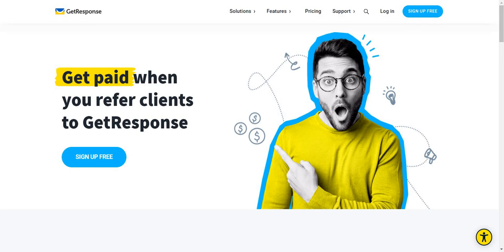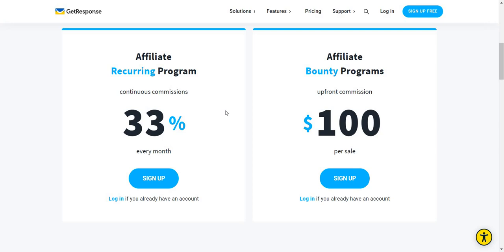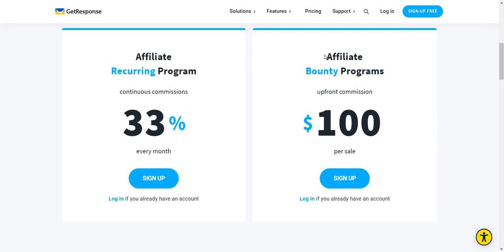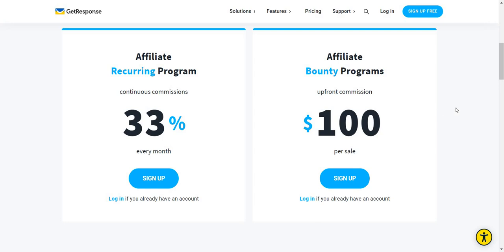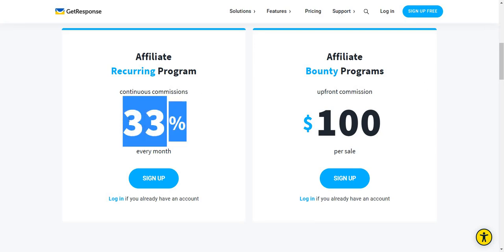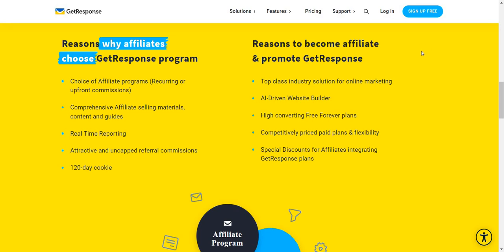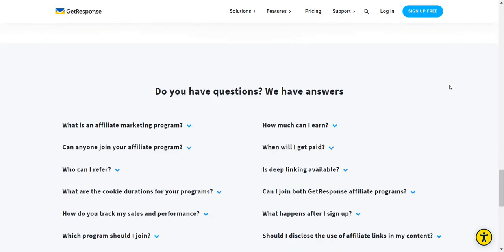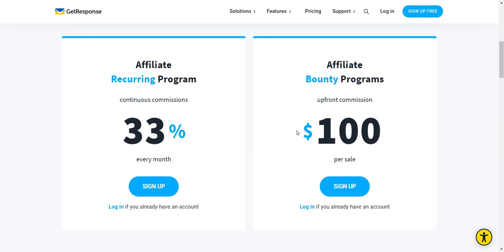GetResponse Affiliate Program Review (GetResponse Affiliate Payout Details)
GetResponse Affiliate Program Review Video

Need some more details when it comes to the GetResponse affiliate program? Then I've certainly got you covered. In this video, you'll see the two big ways that you can get paid when promoting GetResponse as an affiliate, and what I recommend. GetResponse is a great company and they've been around for a very long time, which is good news for you, as an affiliate. See exactly what I mean by watching this video.